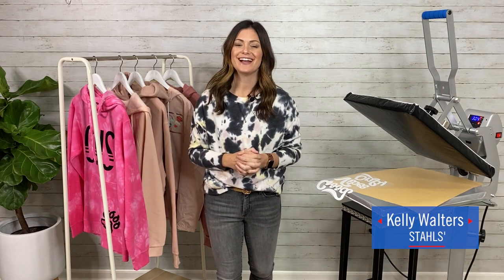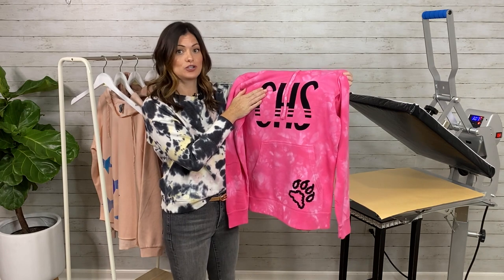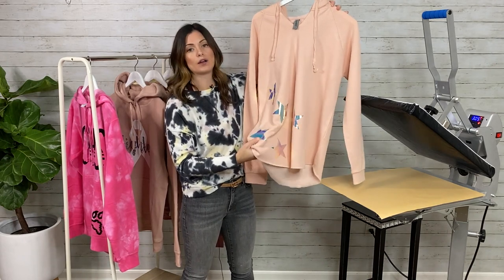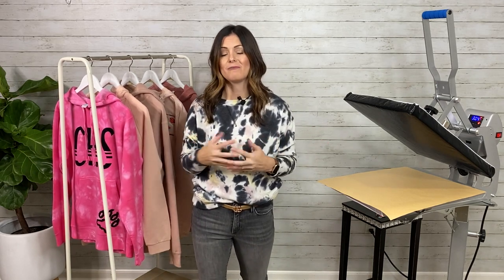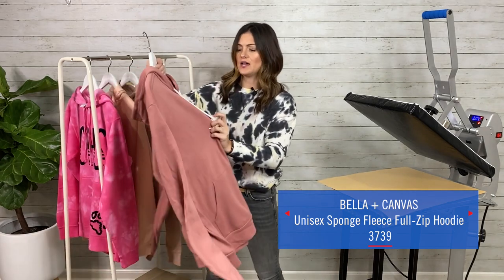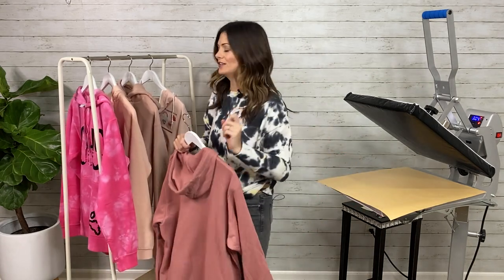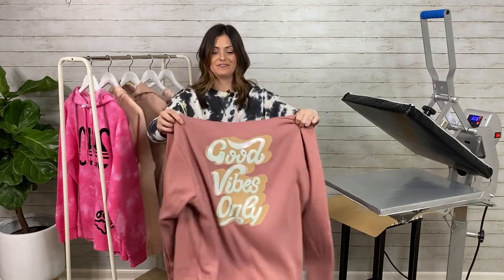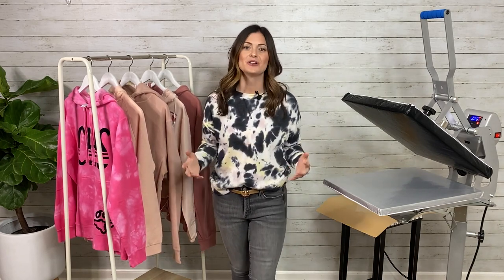5 Best Hoodie Styles to Decorate for Your Business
Choosing the best hoodie styles for your business can be a key factor in determining how you should decorate it. That's why Kelly is here to go through the 5 best hoodie styles you should keep in mind when decorating them for your business. From Tie Dye hooded sweatshirts to full zip up hoodies. There is a style for every business type and customer!

Timestamps:

Start - 00:00

Tie Dye Hoodies - 01:32

V-Neck Hoodies - 05:28

Textured Heavyweight Hoodies - 07:23

Cropped Windbreaker Hoodies - 10:12

Full Zip Up Hoodies and Decoration - 13:33